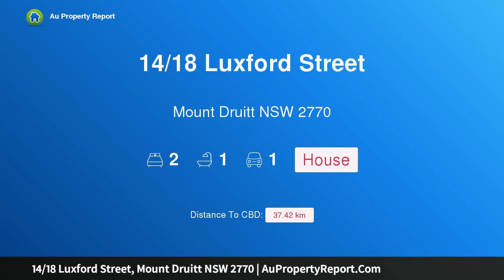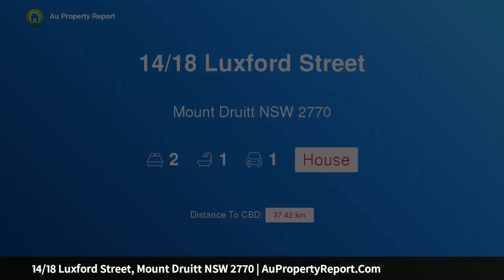14/18 Luxford Street, Mount Druitt NSW 2770 | AuPropertyReport.Com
14/18 Luxford Street, Mount Druitt NSW 2770
Property Type: house
Bedrooms: 2
Bathrooms: 2
Car Space: 1
Central Location